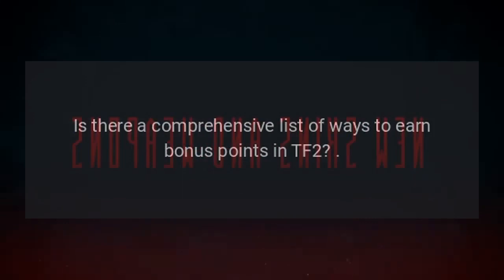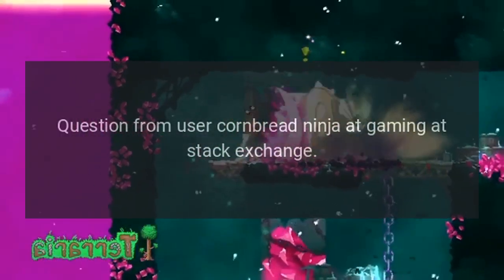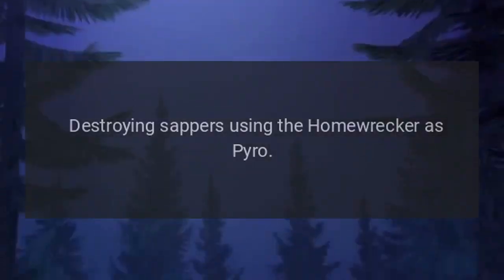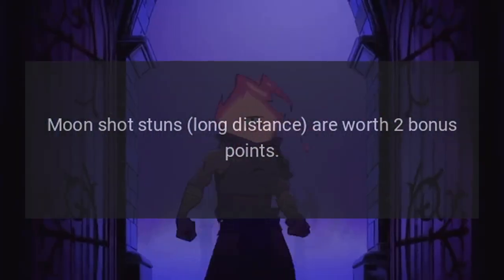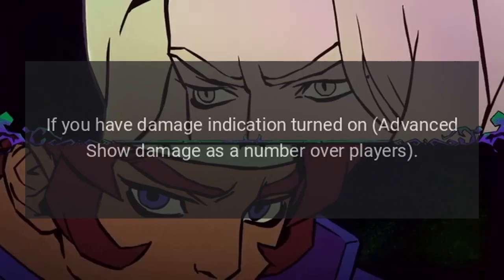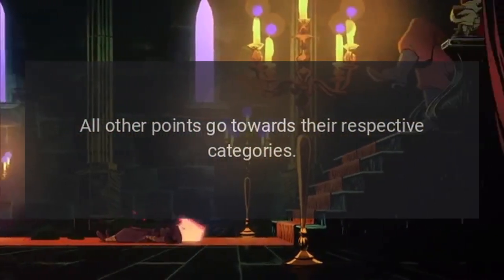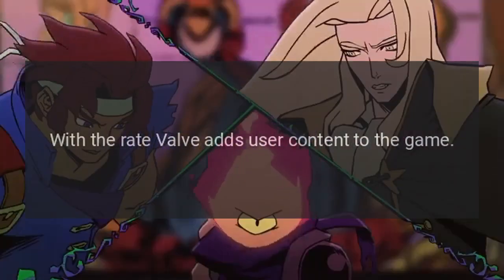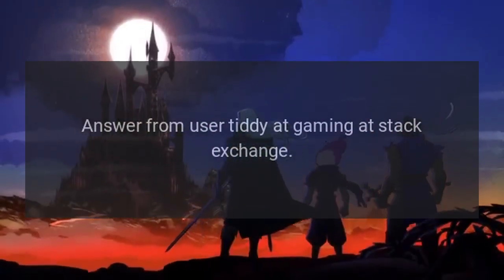Team Fortress 2 Bonus Points and How To Get Them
Is there a comprehensive list of ways to earn bonus points in TF2?.